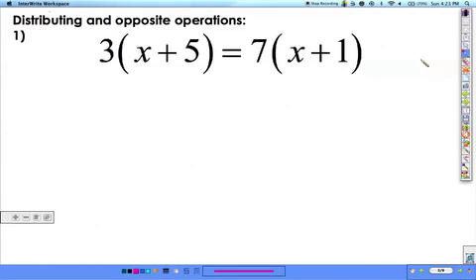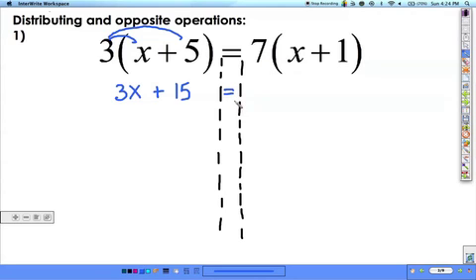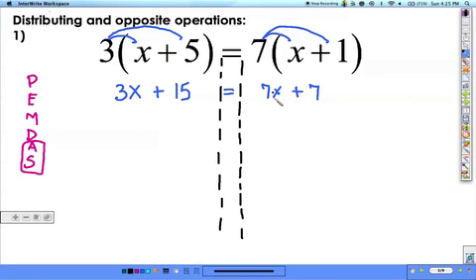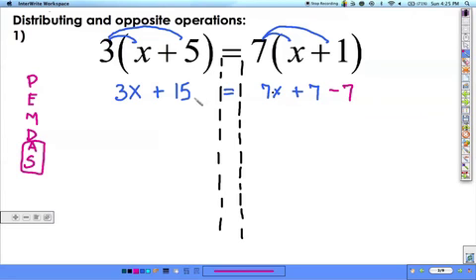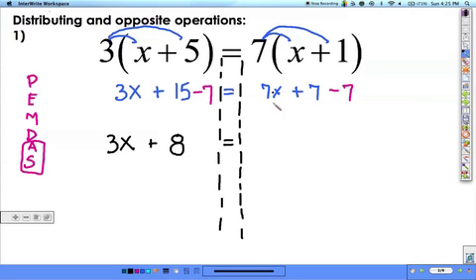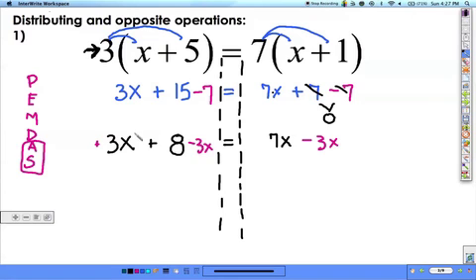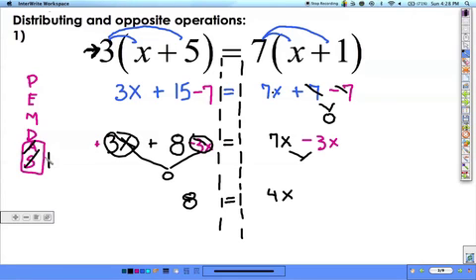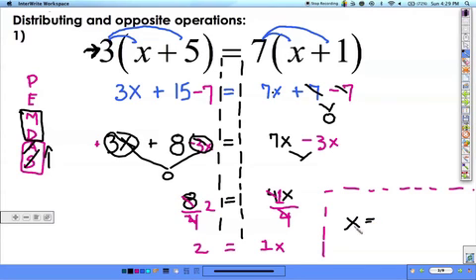Multi Step equations example 1